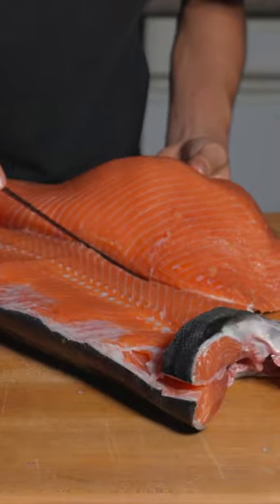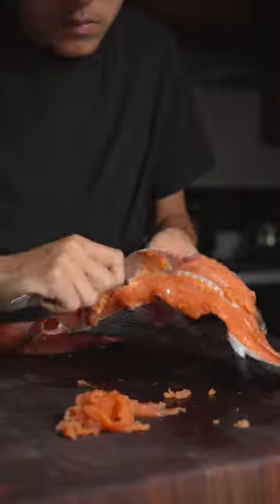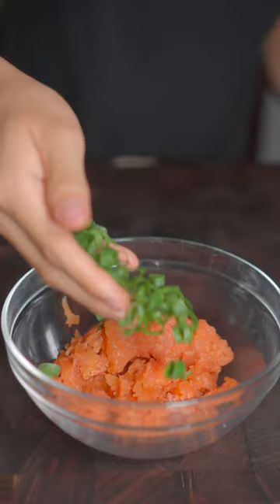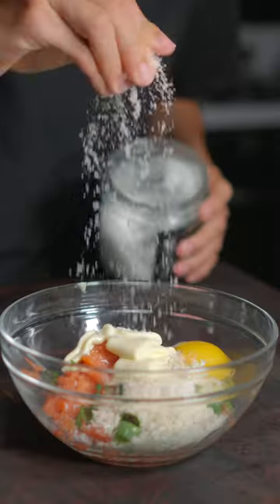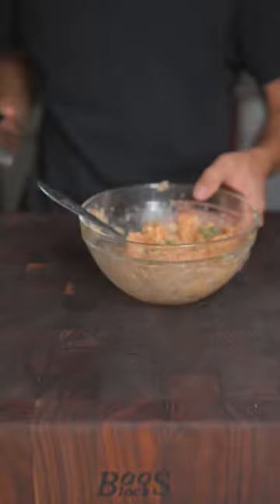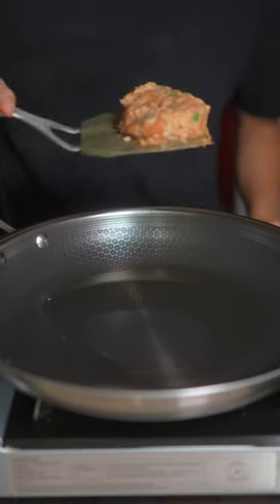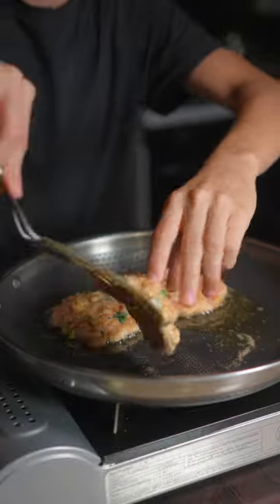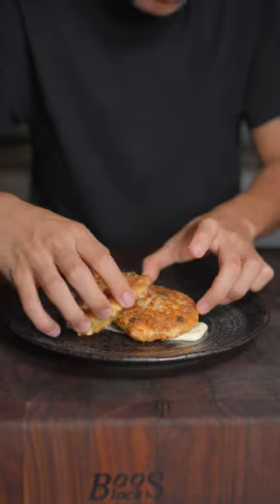Salmon Cakes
These salmon cakes were so delicious and are a great way to use any leftover salmon from breaking down a whole salmon. This was absolutely delicious!